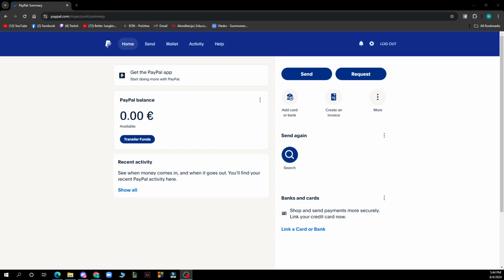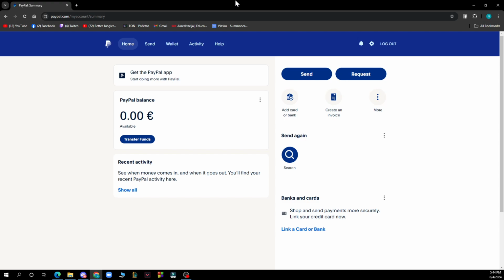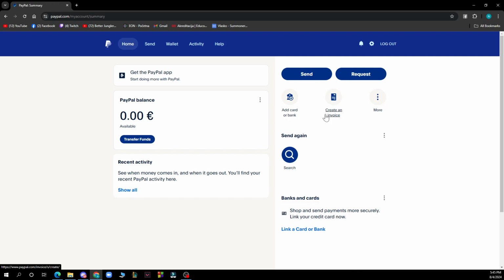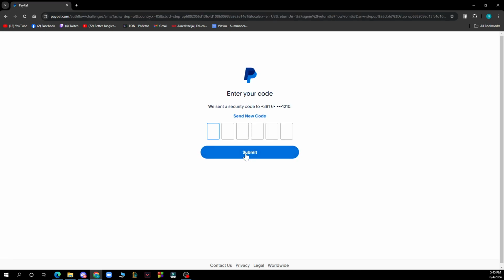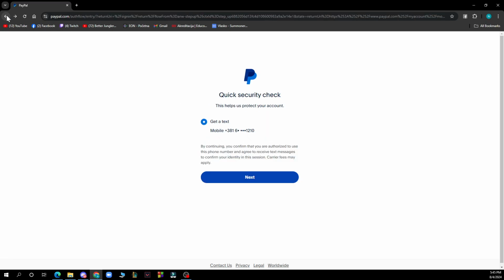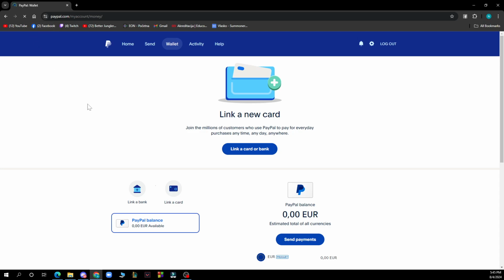How to Withdraw Money from PayPal (Quick Tutorial)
In this video I will show you How to Withdraw Money from PayPal. It would be good if you watch the video until the end so that you don't miss important steps.